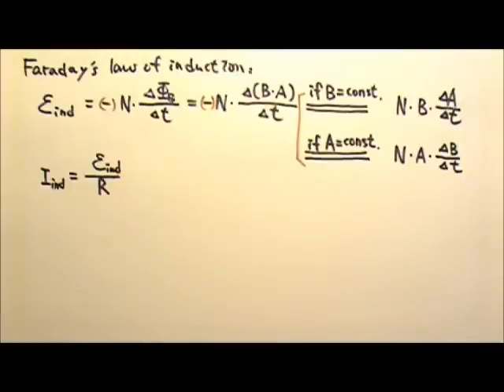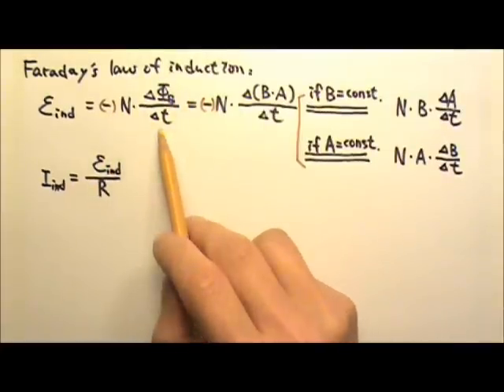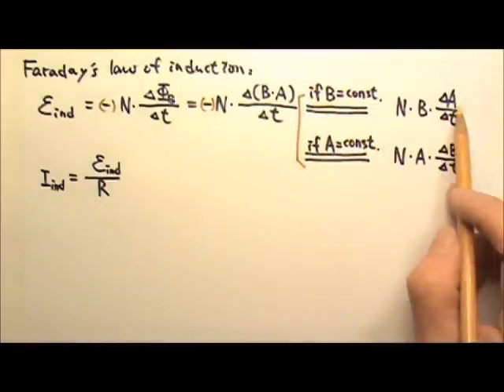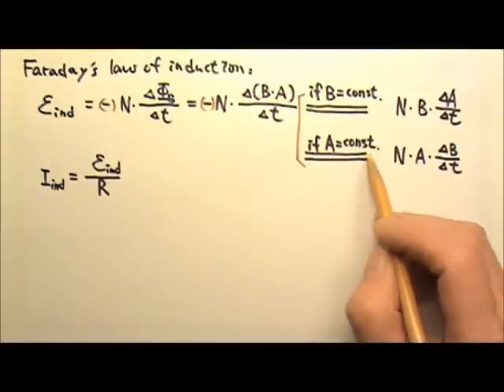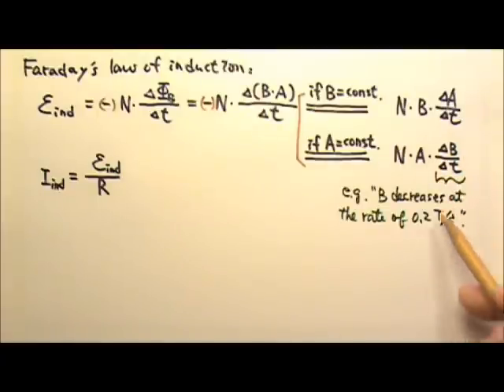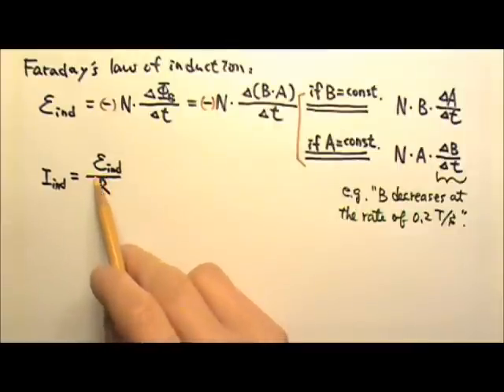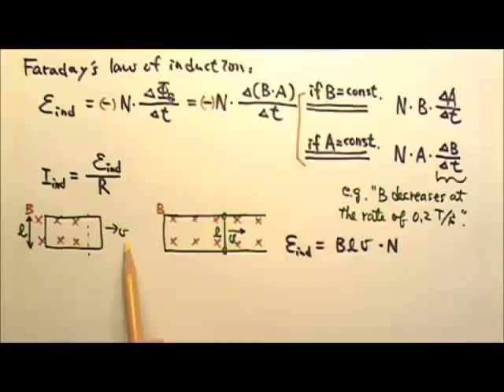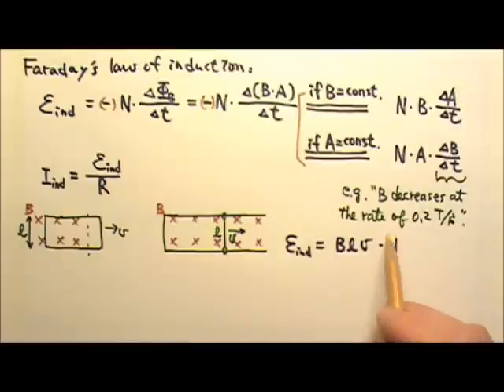AP Physics 2: Review: Induction 2: Finding Induced EMF or Current